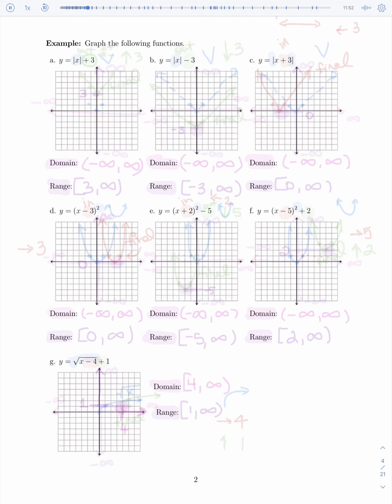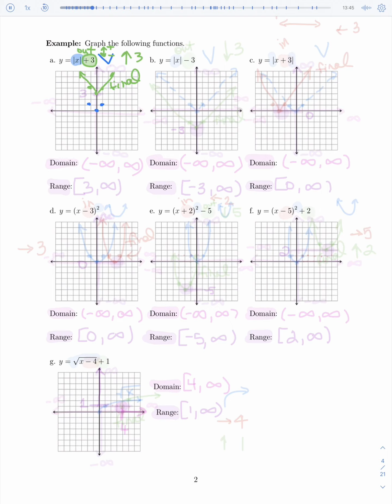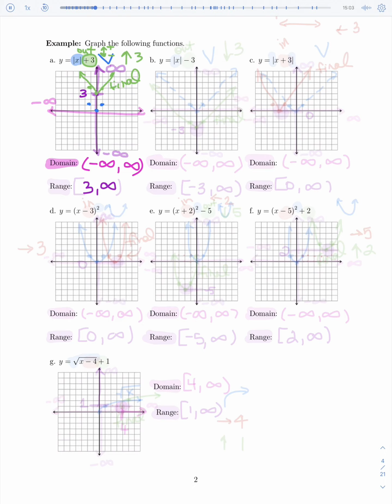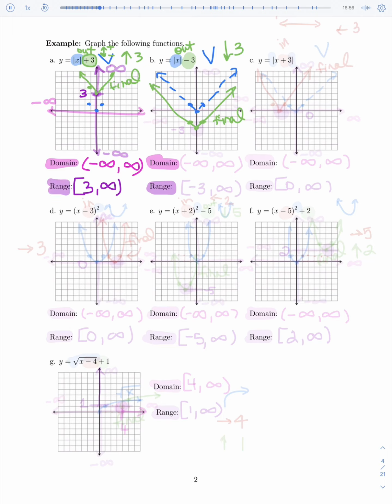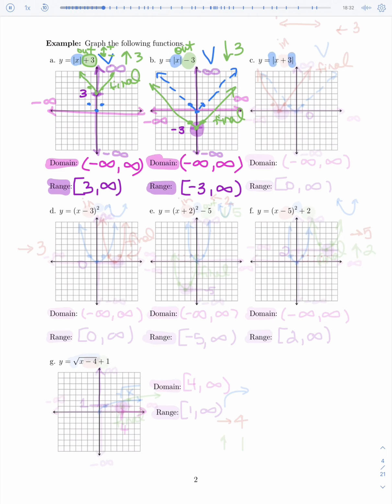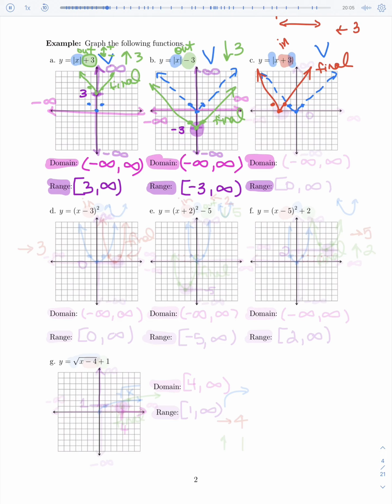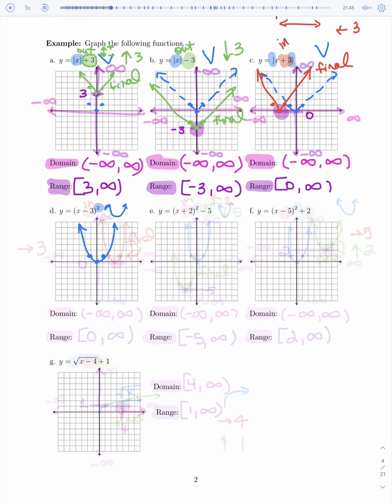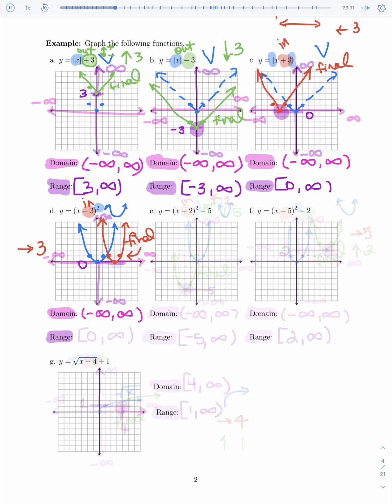MAC 1114/1140/1147 Chapter 2 Section 7 Part 2